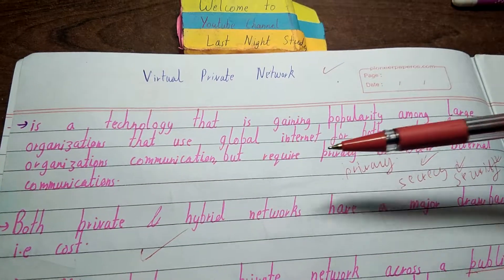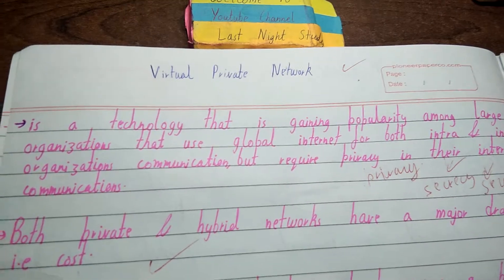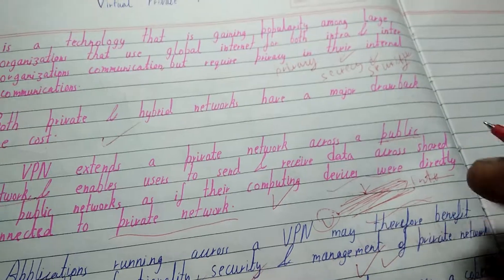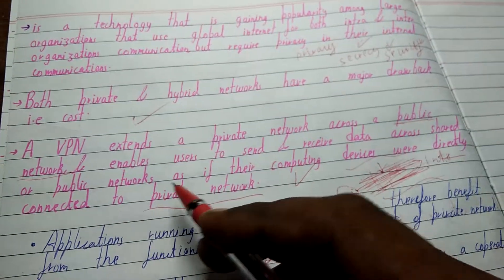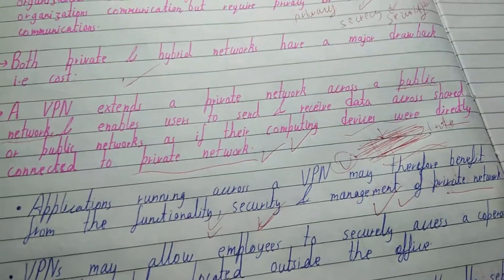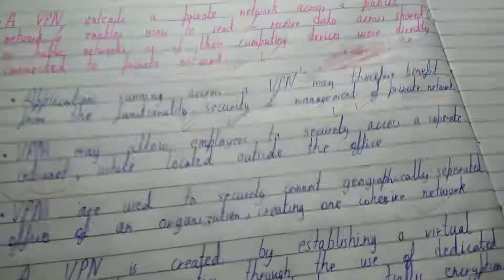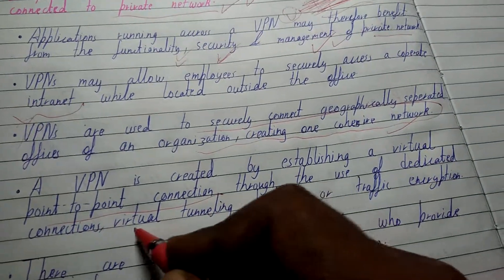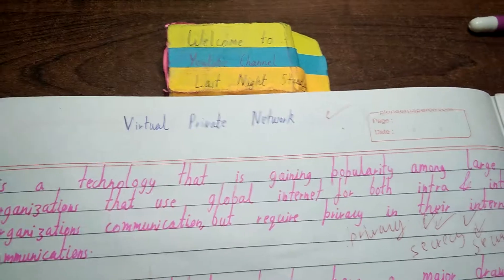Virtual private network|VPN